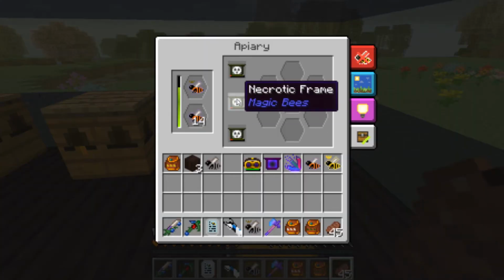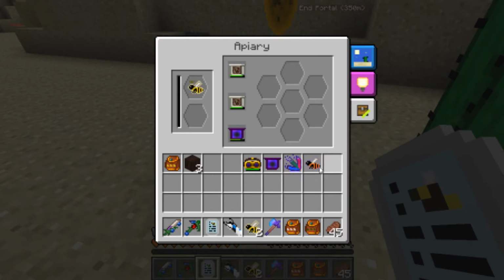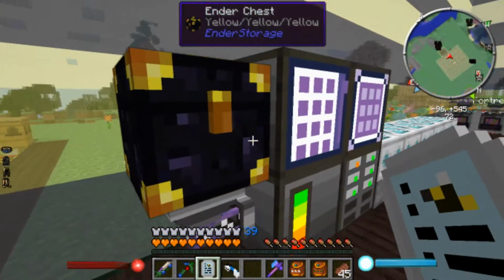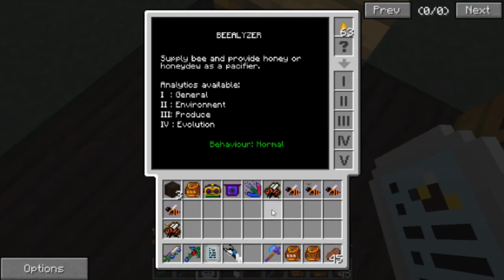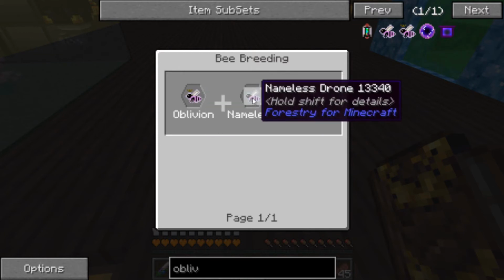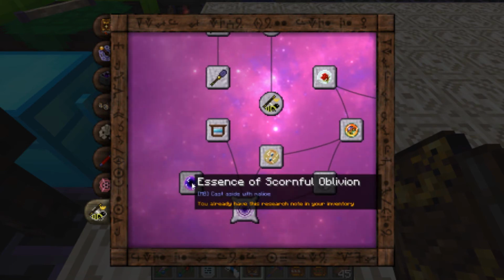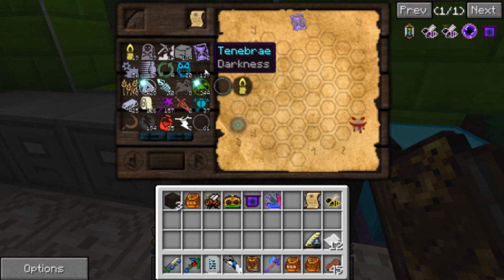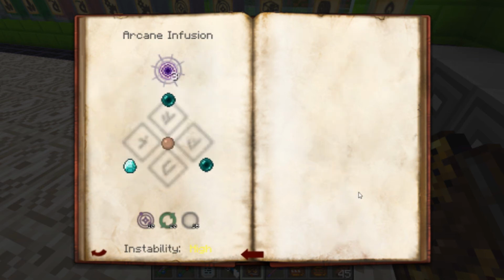Feed the Beast 1.6.4 S2E72 The Breeding Continues...(Now With DUMMY....Me)